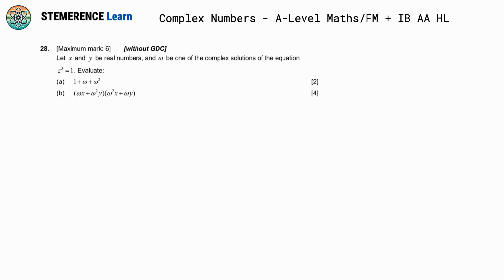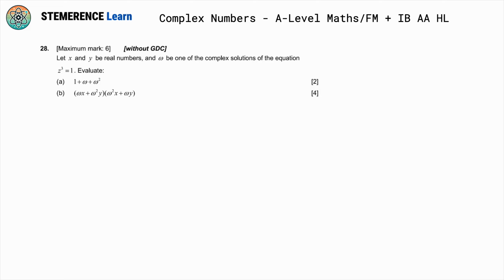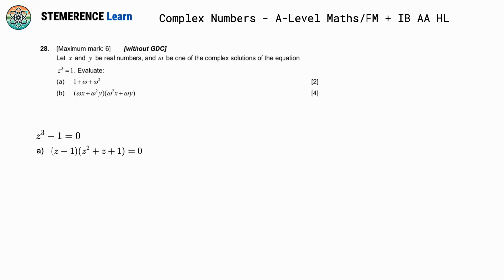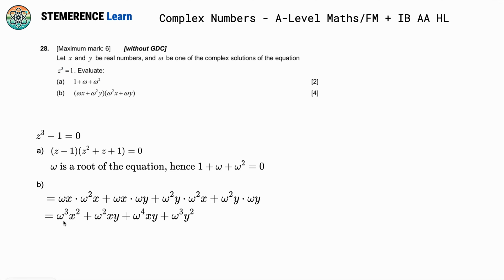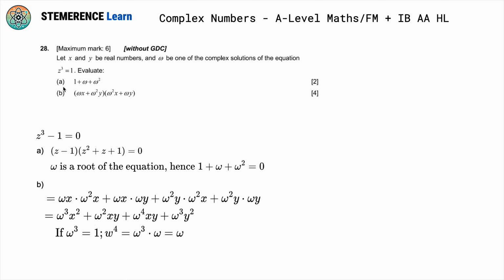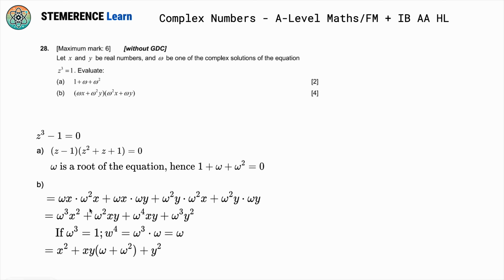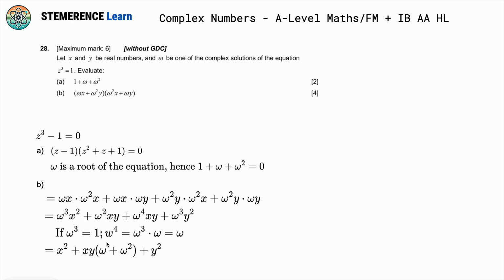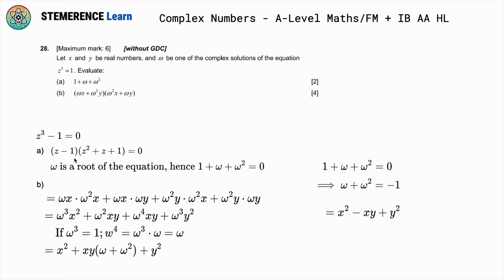A-Level Maths/Further/IB AA HL: Manipulating complex roots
A complex numbers problem from Christos Nikolaidis.

Video by Archi.

We have content on math topics from many curricula, including IB and the Swedish curricula.